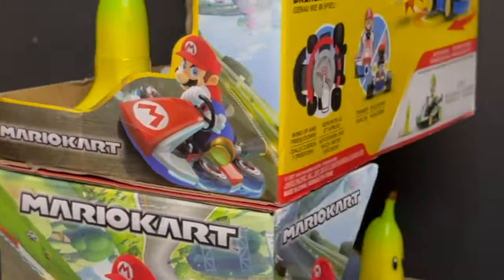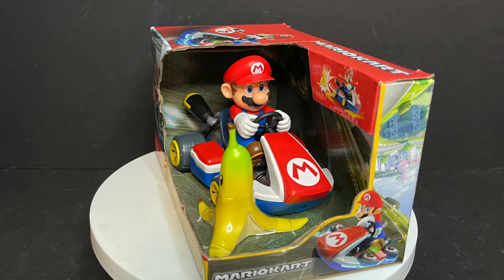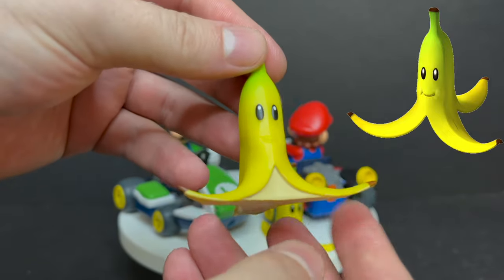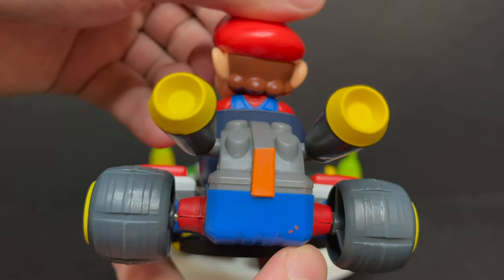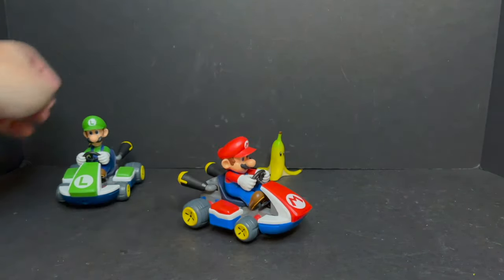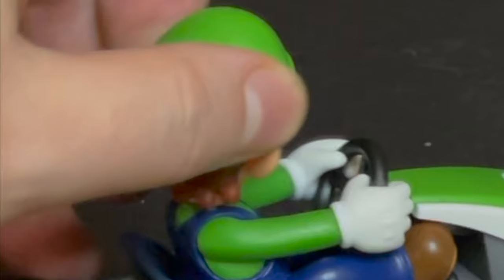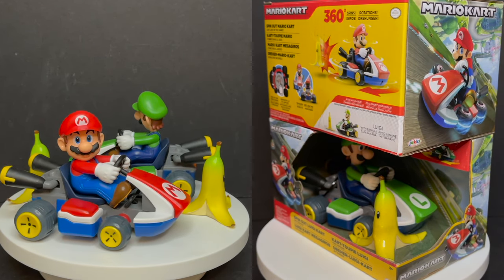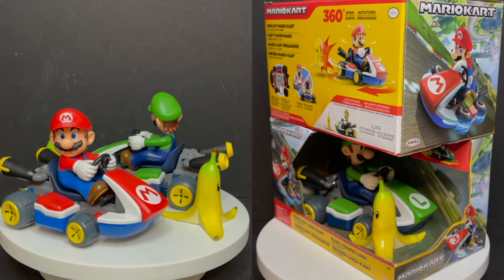2021 SPINOUT MARIO/LUIGI KART’S | Jakks Pacific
Everything you need to know about the brand new Mario Kart toys, SPINOUT MARIO KART and SPINOUT LUIGI KART by Jakks Pacific!

Need some for yourself?
Grab em off Amazon!
(Thanks for using my links, it will help the channel tk grow)

SPINOUT Mario Kart:

SPINOUT Luigi Kart: